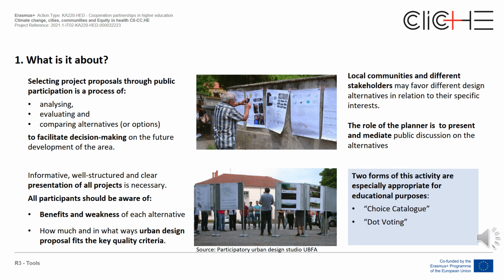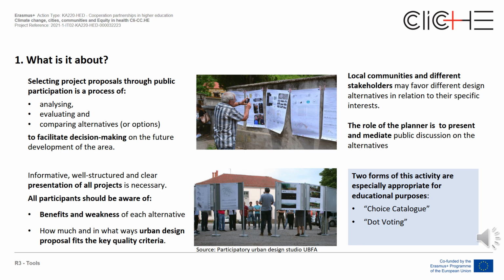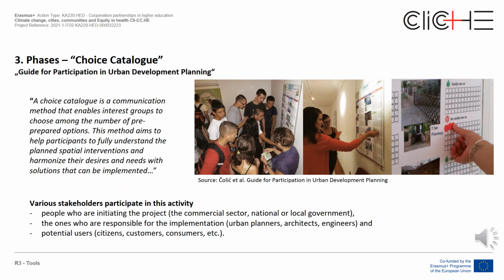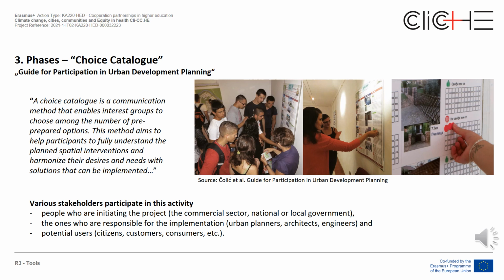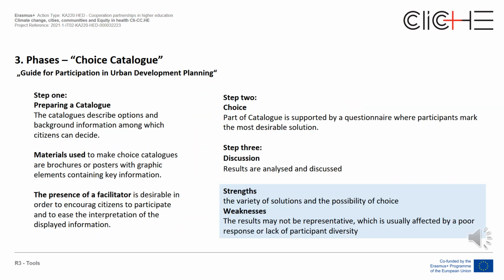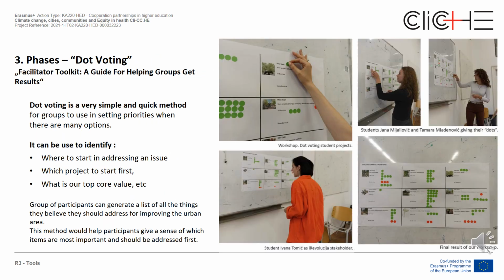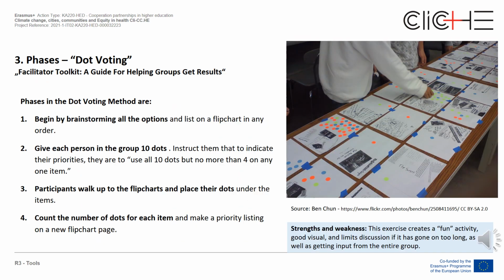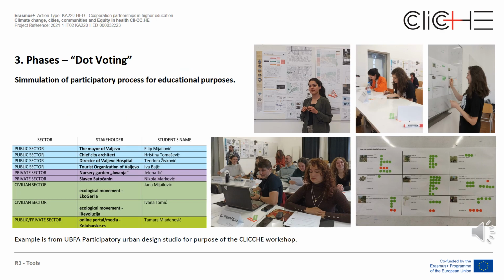Selecting project proposals through public participation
Author: University of Belgrade (UB), Serbia